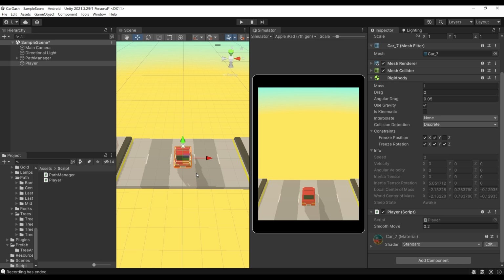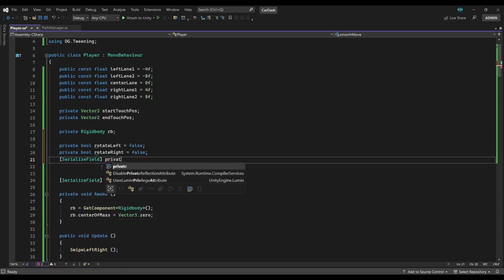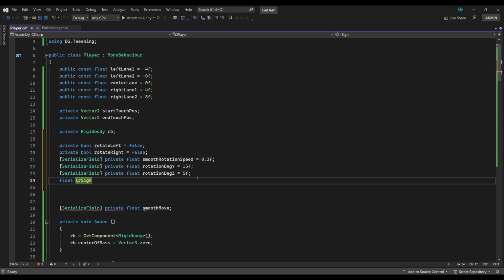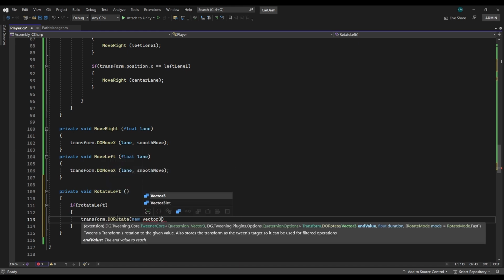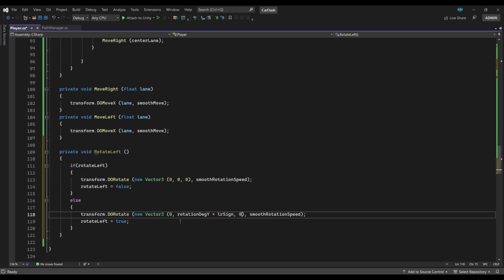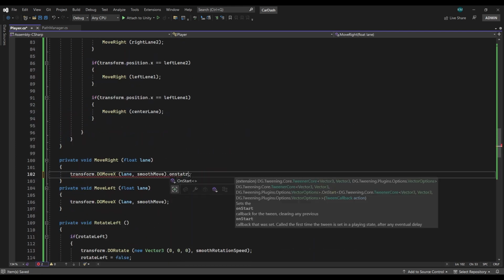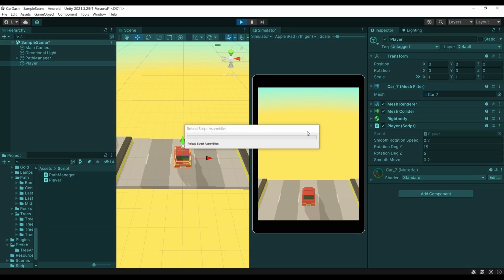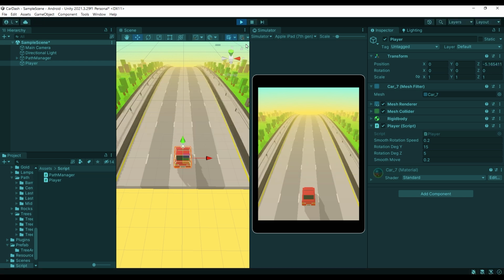How to Make a Hyper-Casual Car Game in Unity Step-by-Step Guide